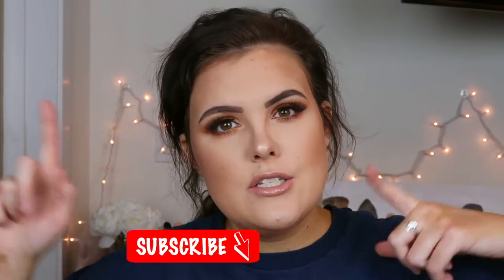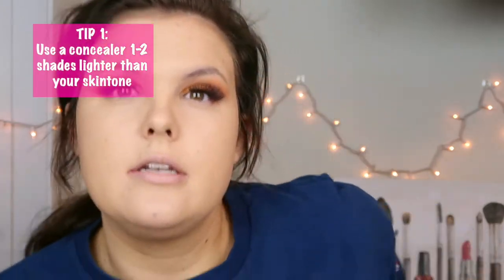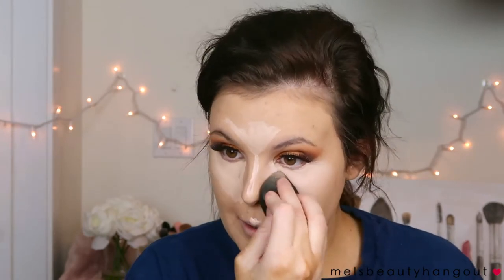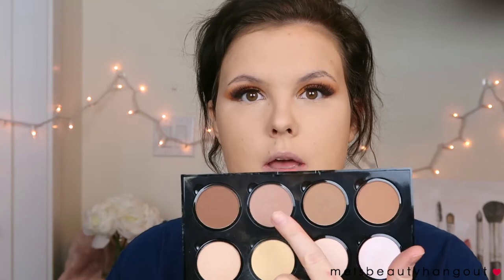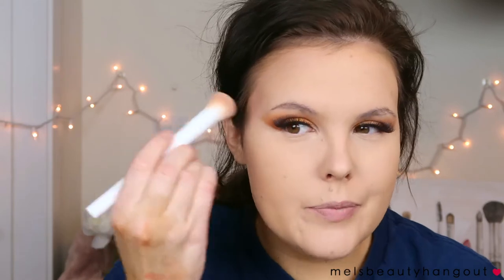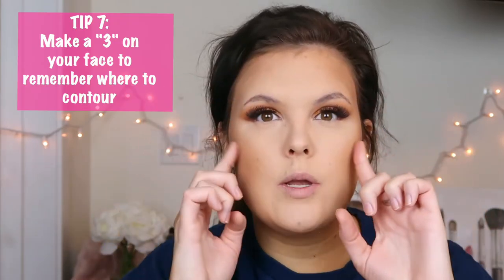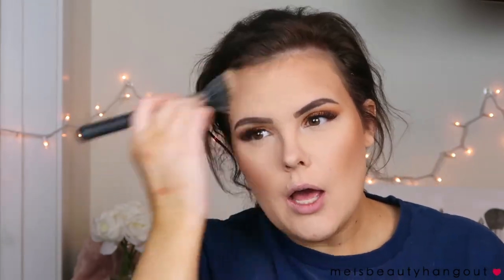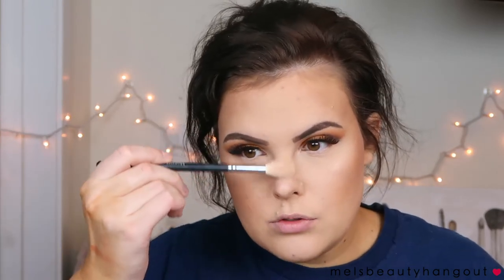HOW TO CONTOUR AND HIGHLIGHT FOR BEGINNERS | IN DEPTH AND INFORMATIVE TUTORIAL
Hi loves!

I put out two videos a week!

Today's video is a LONG one. I wanted this video to be super informative and in-depth. I talk about contouring, why we contour, share a lot of tips and show you how to highlight.

XO Mel

Snap: Melissa_kroll21

Products Mentioned:
Maybelline Superstay Foundation
NARS Radient Creamy Concealer
NYX Contour and Highlight Kit (there are SO many good ones out there, especially affordable ones. I chose this because it is the most universal)
Lips: Clinique Gloss in Carmel Pop and Tarte Cosmetics Rum Punch

My blog is the main reason why I wanted to start my YouTube channel. I love the idea around Mel's Beauty Hangout because 1. everyone calls me Mel and 2. I wanted to create a place to show and talk about makeup. This is a positive environment and I hope you enjoy my videos.